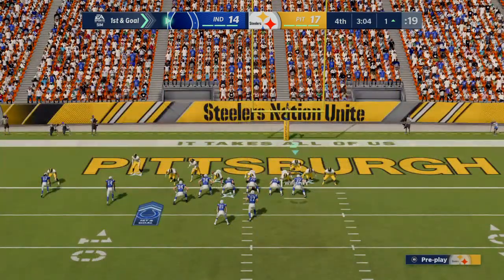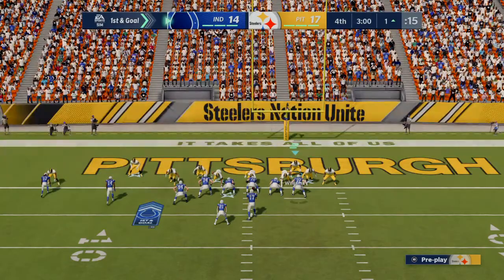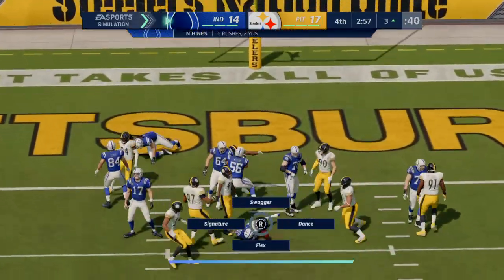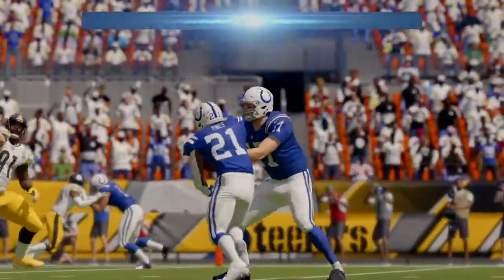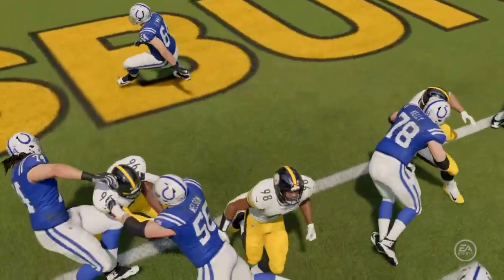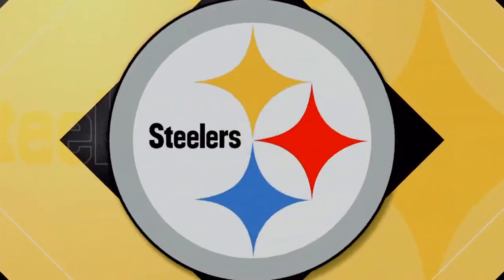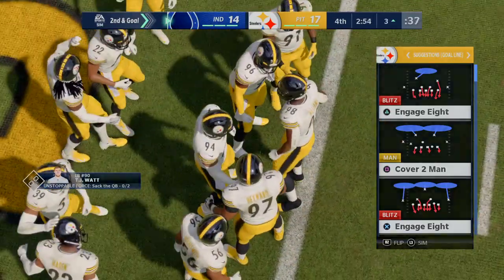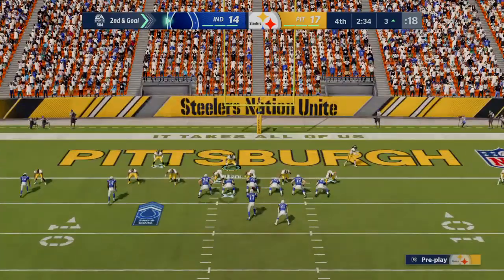Madden NFL 21_20210307112134